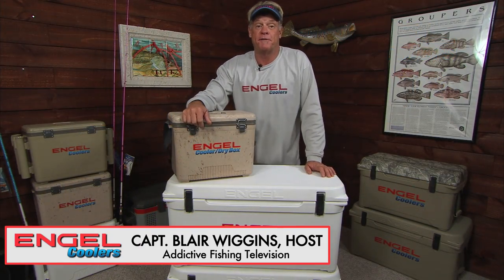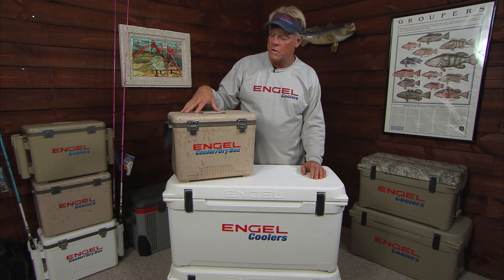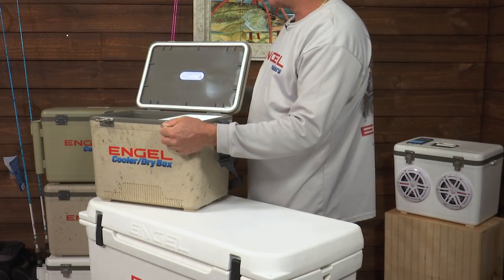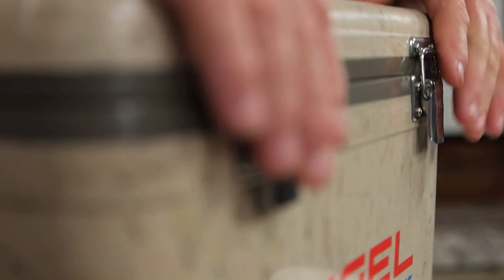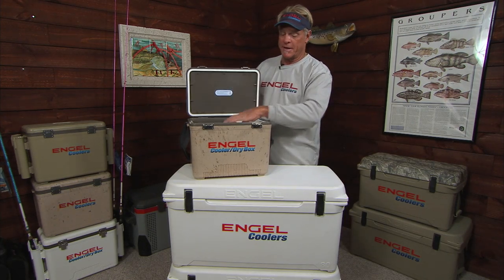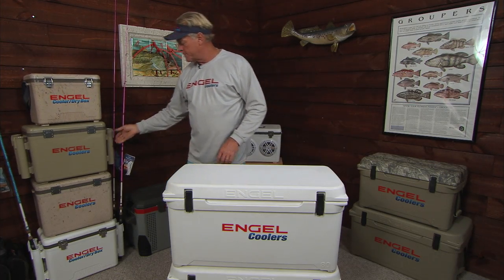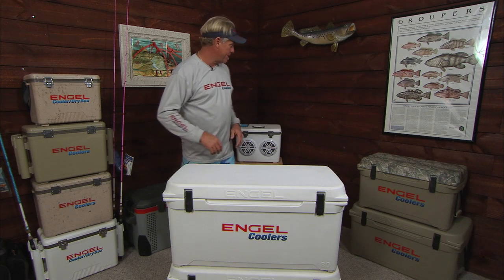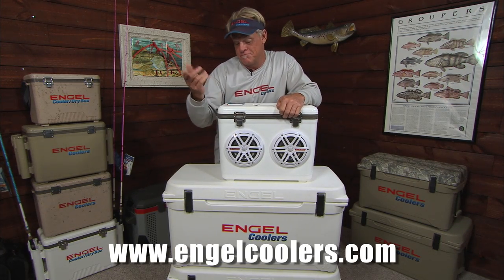Engel Cooler Boombox Dry Box with JL Audio Speakers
Capt Blair Wiggins shows us the Engel Cooler Boombox Dry Box including JL Audio speakers.

▬▬▬ Engel Products ▬▬▬▬▬

30 Qt Cooler

▬▬▬▬ Contests & Events ▬▬▬▬